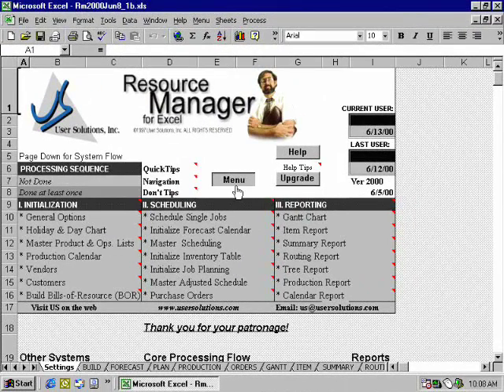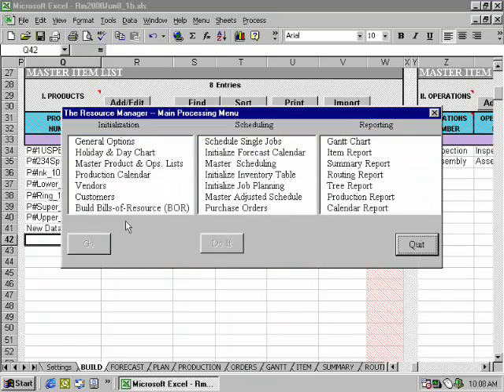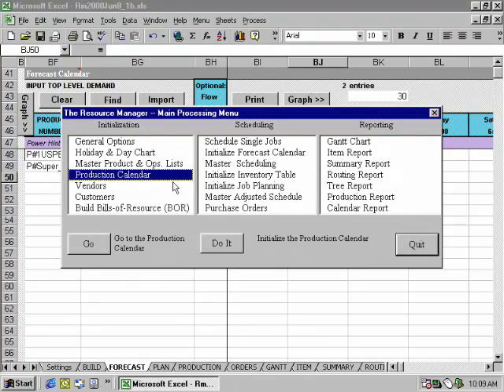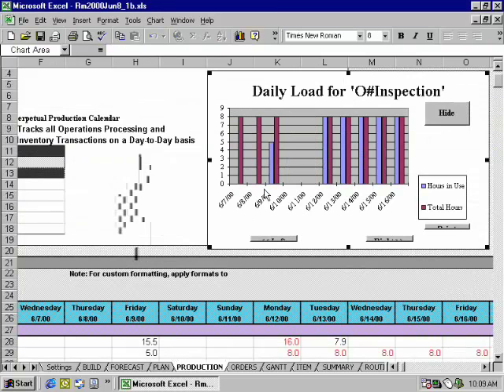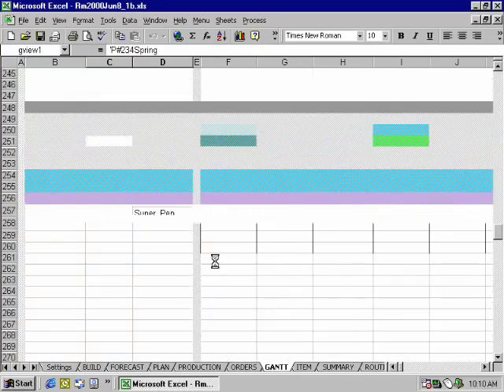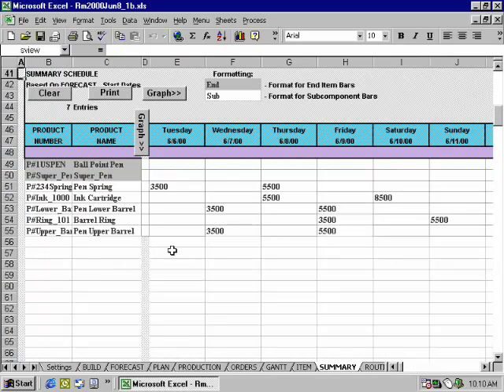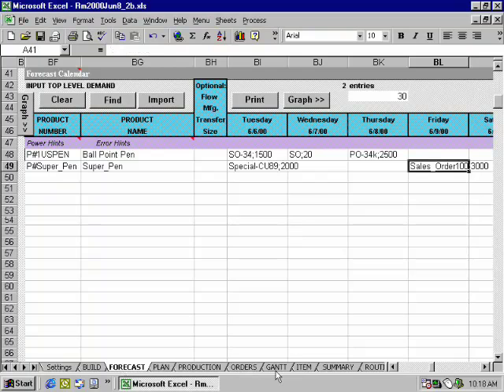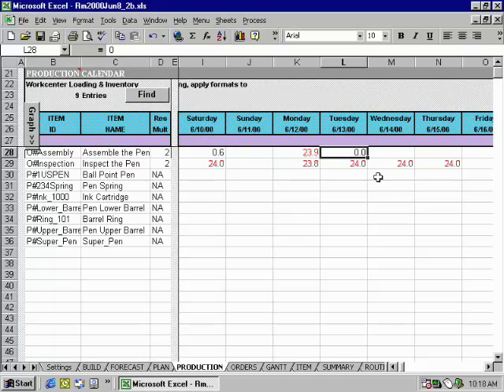Resource Manager for Excel Intro Part 1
Manufacturing Software made easy! can help any manufacturer become more competitive through efficient management of resources (workcenters, labor, materials, etc.). Now completely upgraded and enhanced version: Resource Manager DB is available with Access or SQL Server back end.